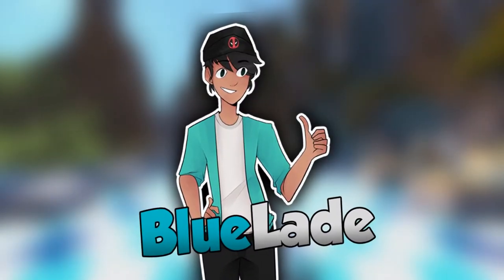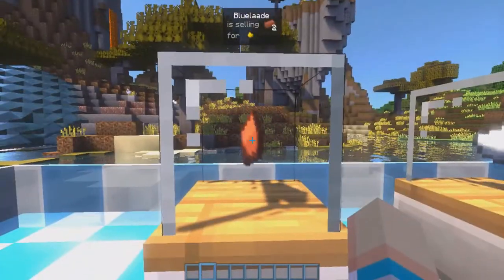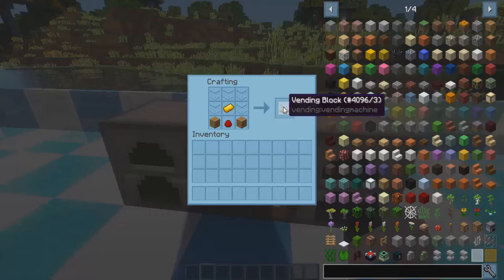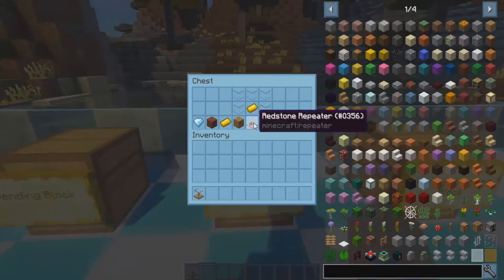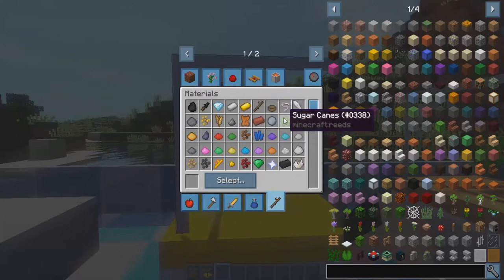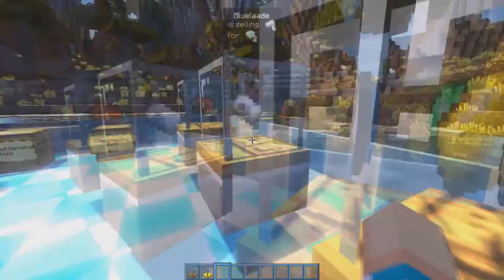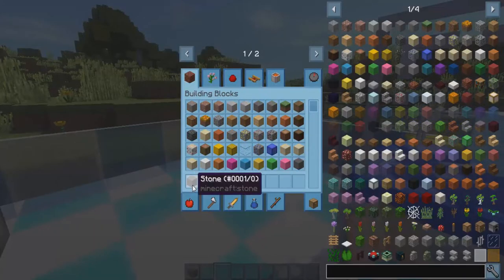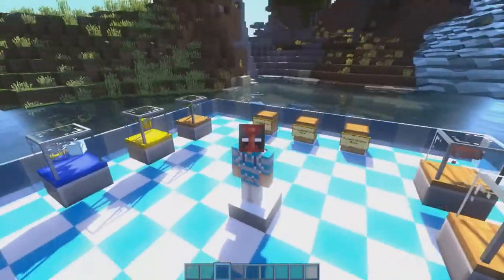Minecraft Mod Showcase | VENDING BLOCKS!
WANT TO SEE MORE VIDEOS LIKE THESE?
IF YOU ENJOYED THE VIDEO, BE SURE TO LEAVE AN EPIC LIKE!!!